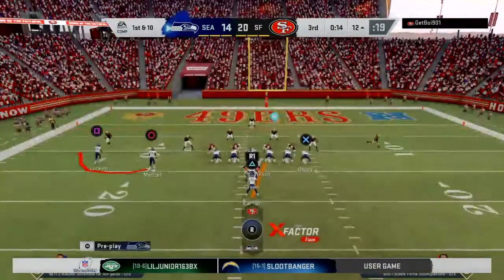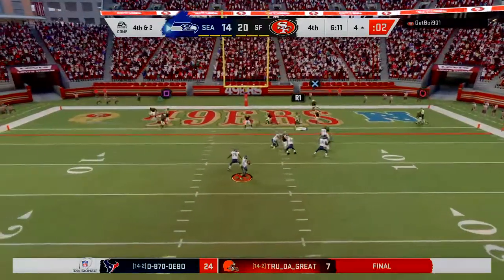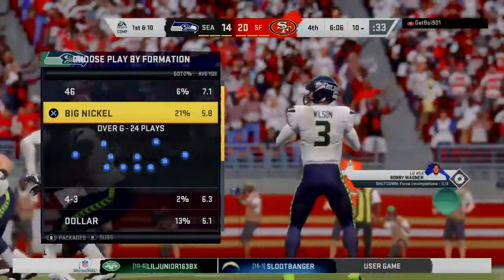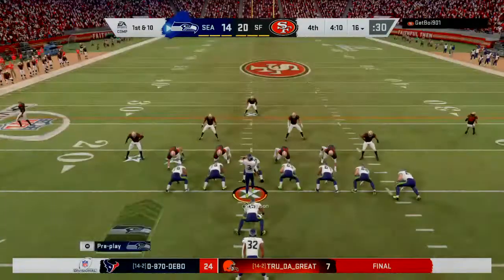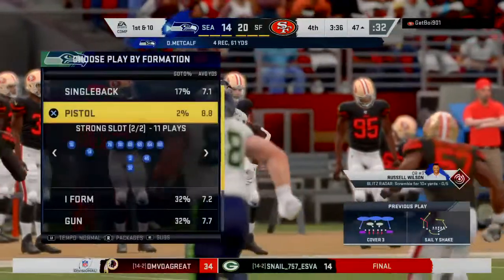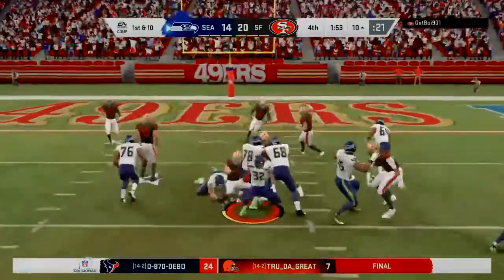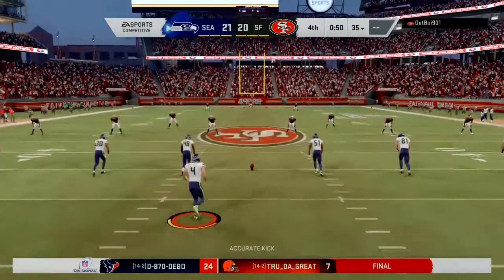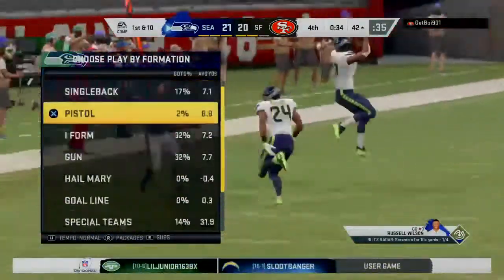RayNel24's Live PS4 Broadcast